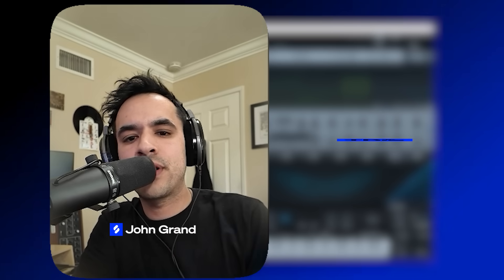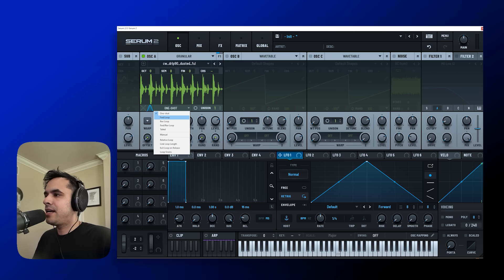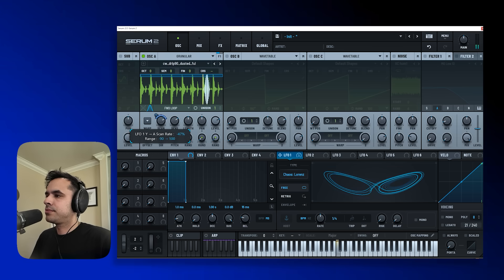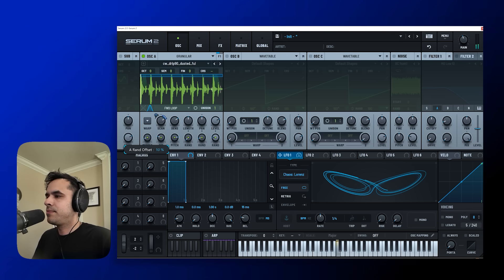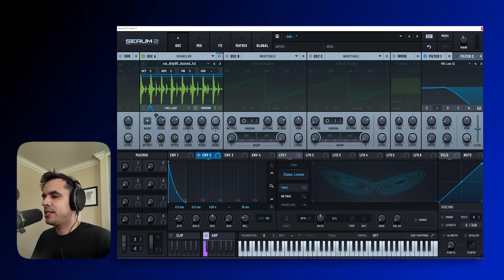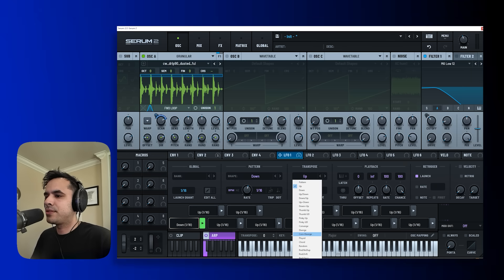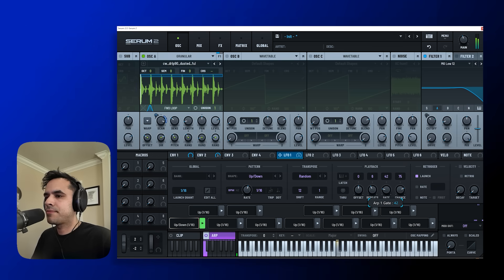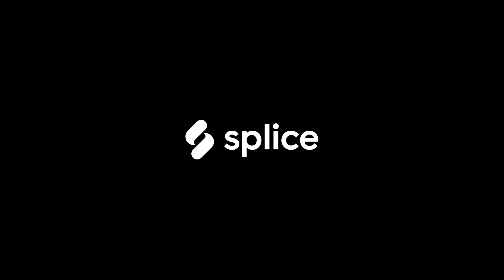How To Use Serum 2's Granulator To Make UNIQUE Drums (Try This)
In this Splice Try This short tutorial, John Grand demonstrates how to vaporize any drum loop through Serum's granulator to transform it into an interesting and complex digital creation. These kinds of granulator FX can be applied to any Splice sample to give it a distorted and edgy sound.

The wait is over. The next evolution of Xfer’s iconic wavetable synthesizer is here—reborn and reimagined for the next generation with pristine sound quality and a powerhouse of fresh features and workflow enhancements. Shape the future of music with Serum 2 and explore new presets exclusive to Splice.